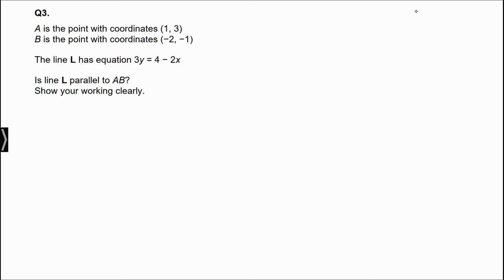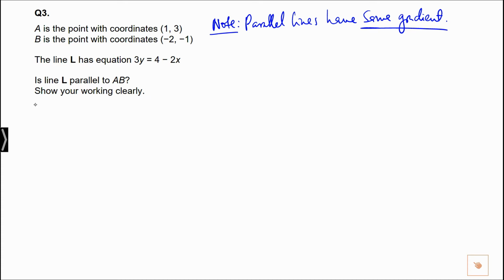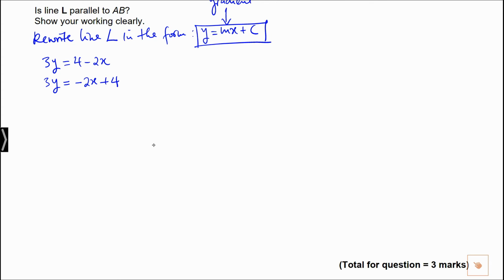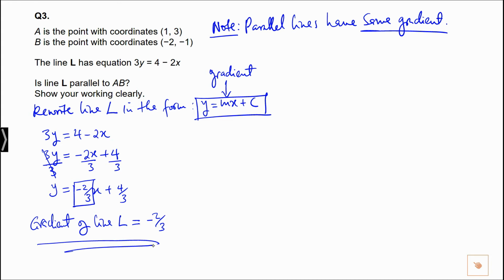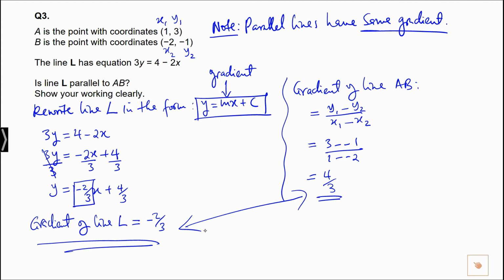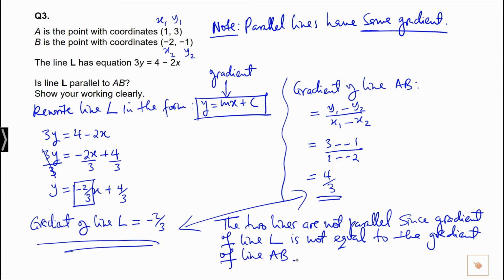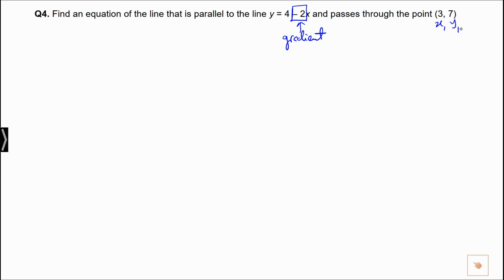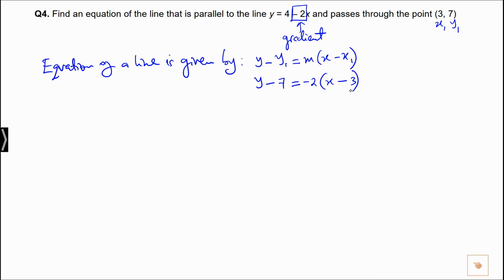Edexcel IGCSE Maths Revision Booklet 1, Q3 and Q4, Gradients, equations of lines